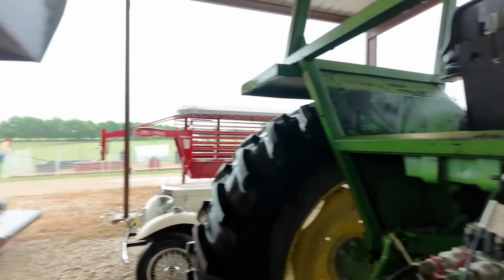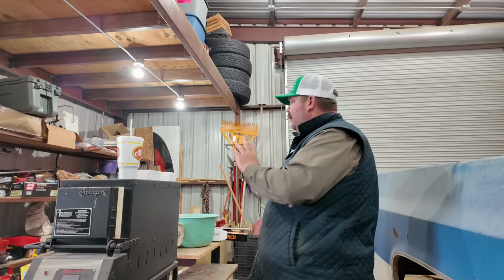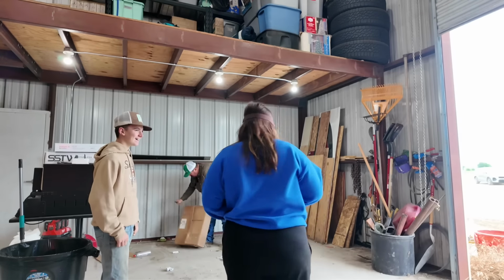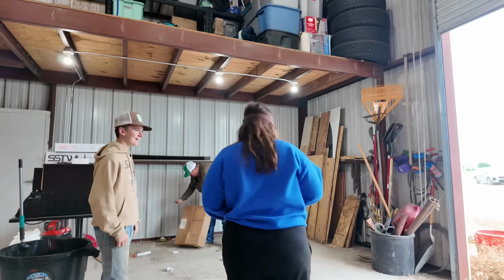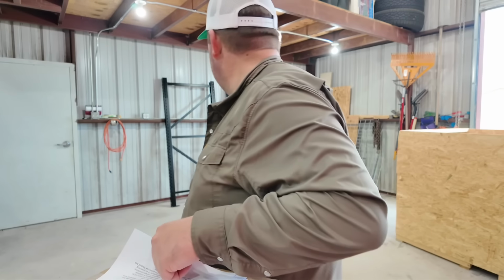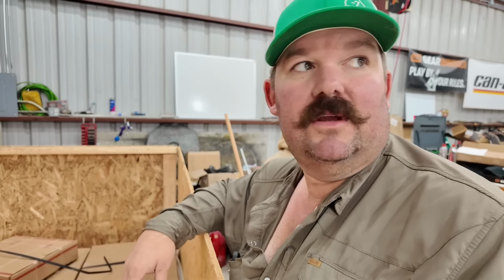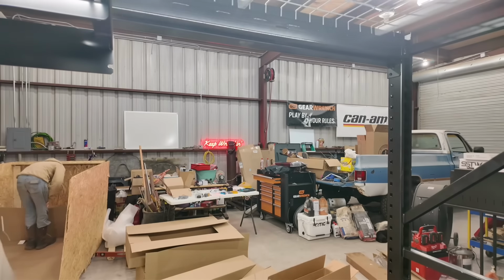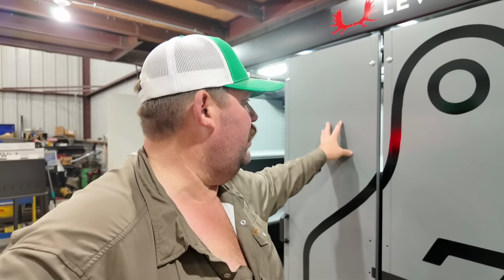The Cure for the Cluttered Shop | Bar 7 Ranch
We are so excited to install our new @levrack2244 storage system in our cluttered shop!

Shop Bar 7 Ranch
Amazon Products

About Bar7 Ranch:
Welcome to Bar 7 Ranch, your ultimate destination for thrilling ranching adventures and outdoor experiences. Join us as we take you on captivating journeys through the picturesque landscapes of Bar 7 Ranch, where skilled ranch hands showcase their skills and teach you the tricks of the trade. Explore tutorials on essential ranching techniques, exciting outdoor expeditions, and interviews with ranch experts in the field. Saddle up and join us at Bar 7 Ranch! For instant updates, check out the social media accounts above.